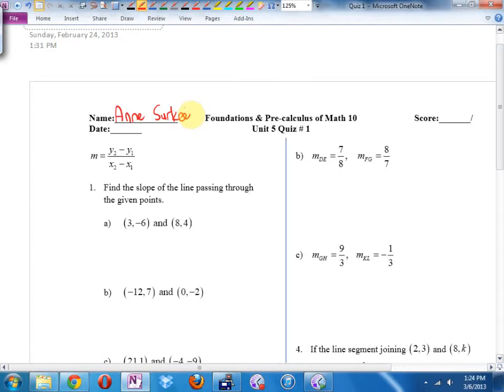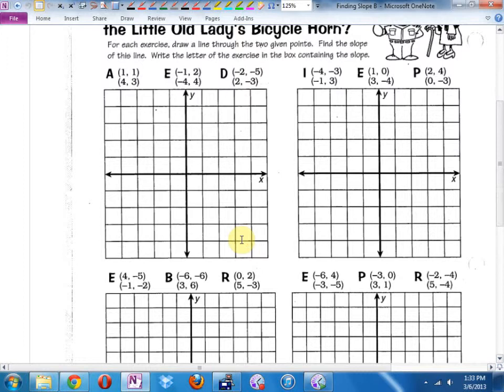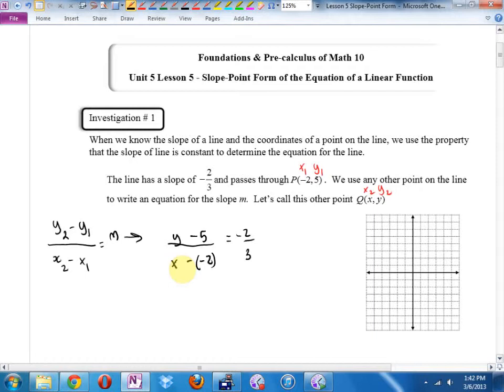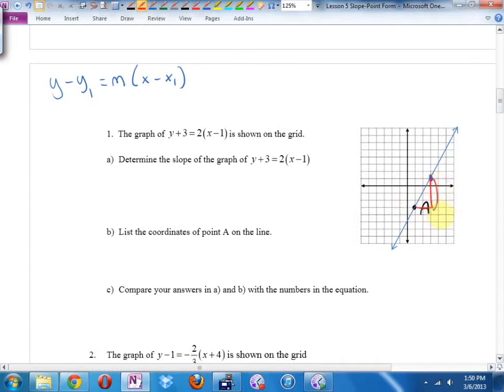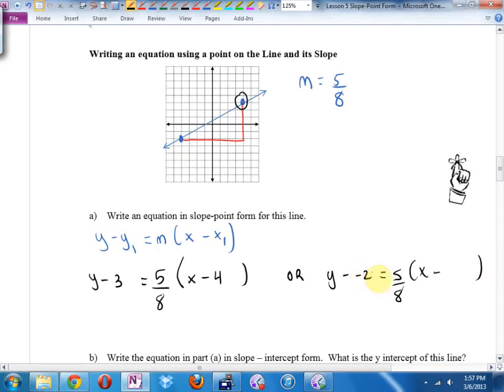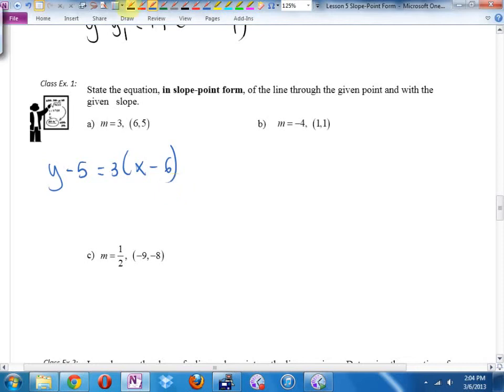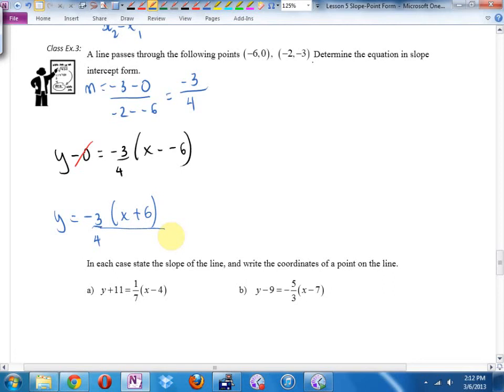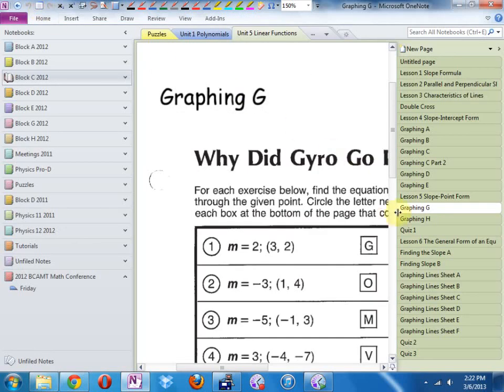Math 10 Slope Point Form